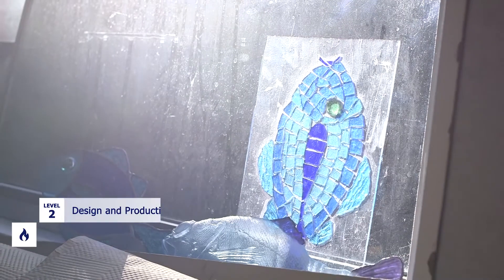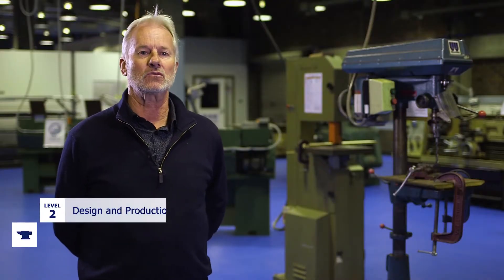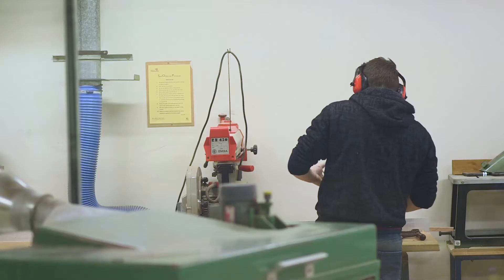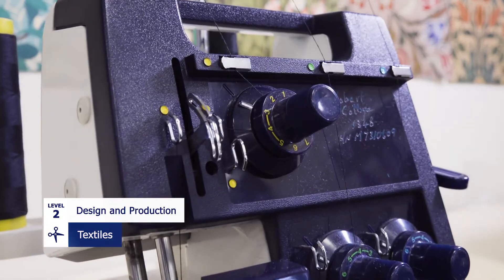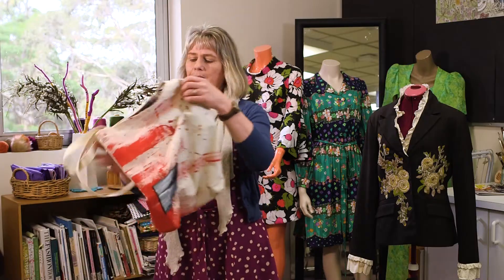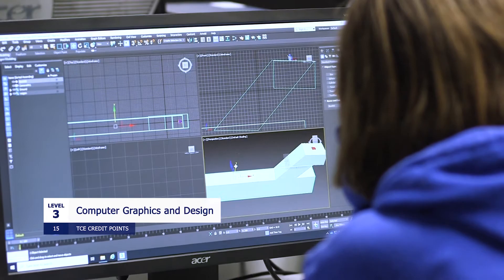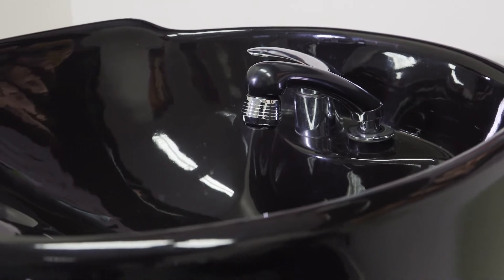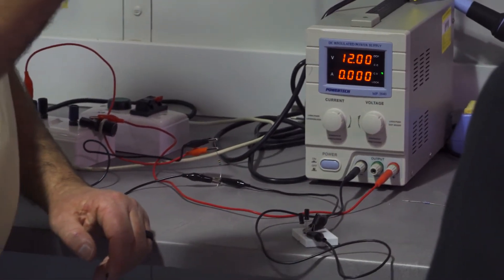Design, Materials and Technology at Hobart College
Join us for a virtual tour of what's on offer for students looking to study at Hobart College.

Timecodes:
0:00 - Intro
0:06 - Design and Production: Glass
1:19 - Design and Production: Metals
2:27 - Design and Production: Wood
3:14 - VET Construction Pathways
3:51 - Design and Production: Textiles
5:35 - VET Automotive Vocational Preparation
5:58 - Computer Graphics & Design
6:27 - Housing Design
7:00 - VET Salon Assistant
7:48 - VET Electrotechnology
8:46 - Summary

Uploaded July 30th, 2020